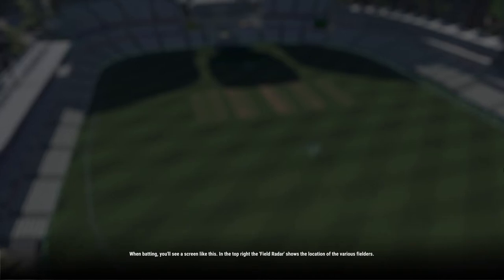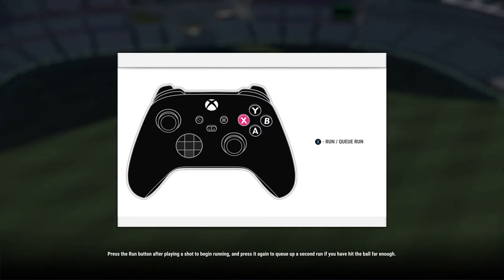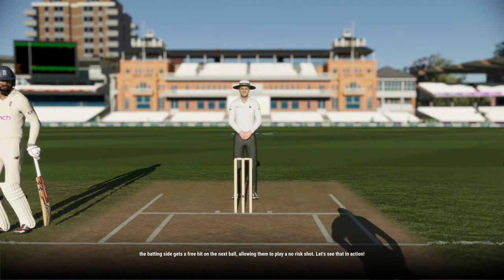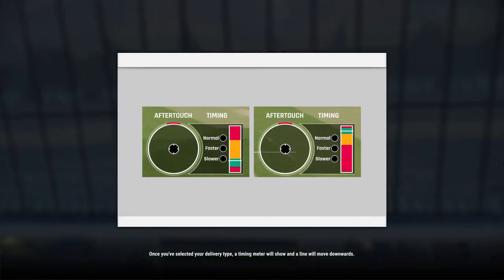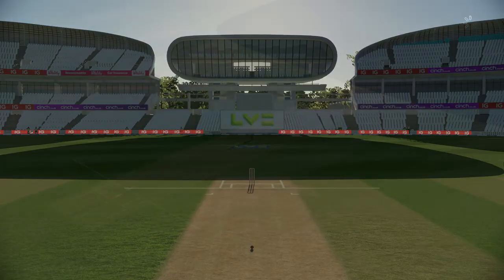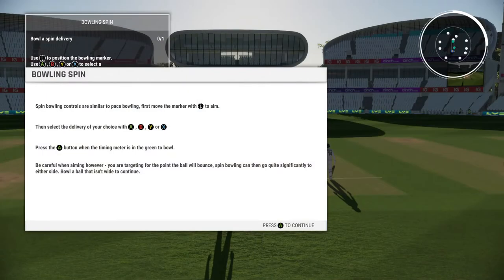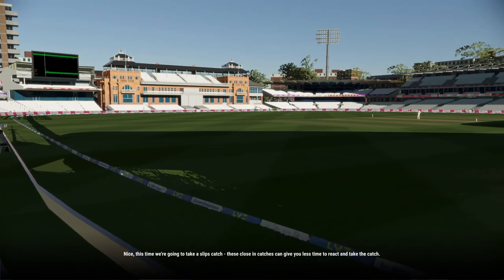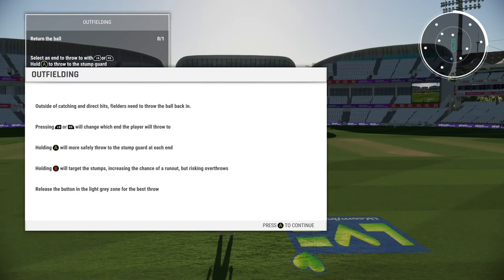Cricket 22 | Control Information | Cricket 22 Tutorial | How To Play Cricket 22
Cricket 22 game, controller details, how to play game information tutorial